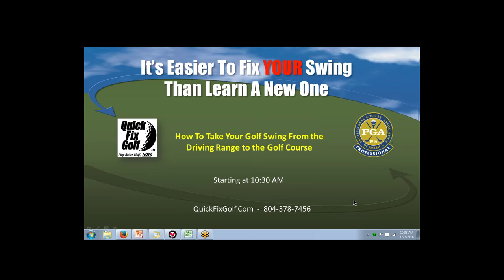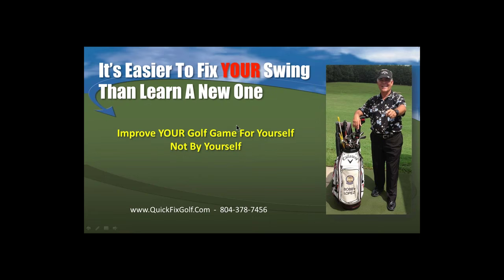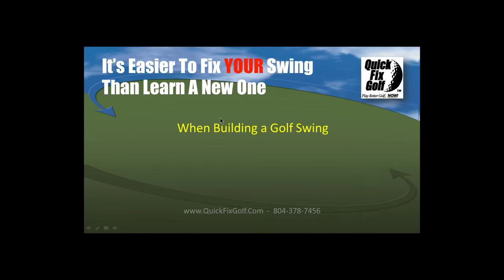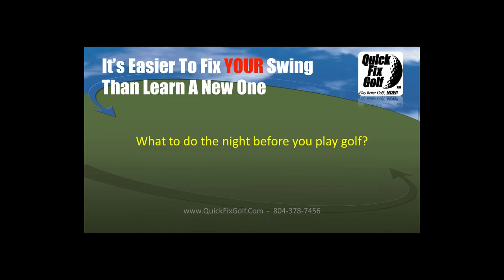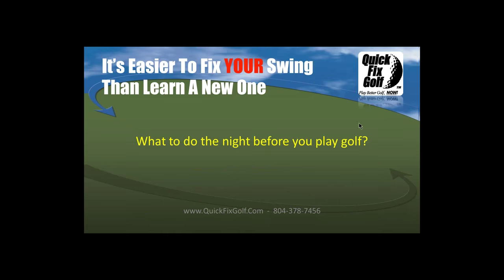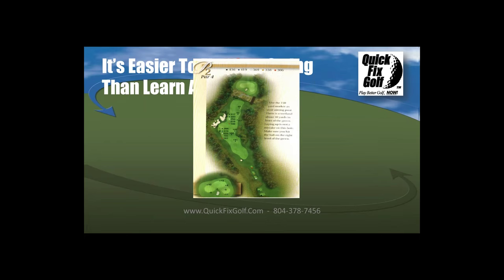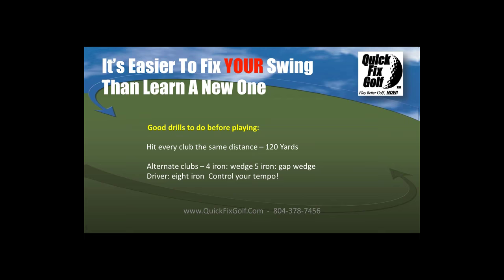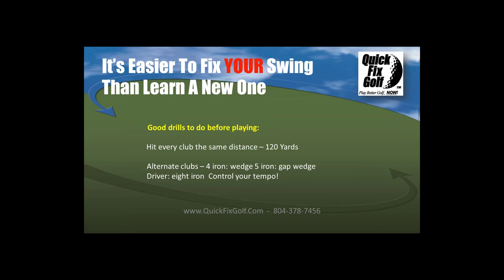How To Take Your Golf Swing From the Driving Range to the Golf Course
Golf webinar on preparing to play golf properly.  A golf playing lesson.  There's nothing like on the golf course instruction.

Remember, you can always get a free analysis of your golf swing online from Quick Fix Golf.  Just get out your cell phone and video your swing front and down the line and upload it to our